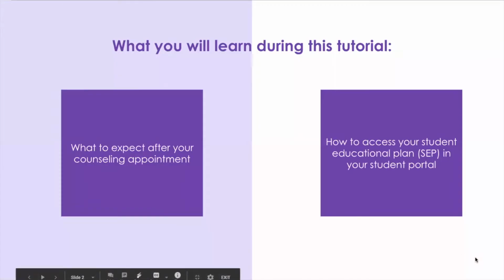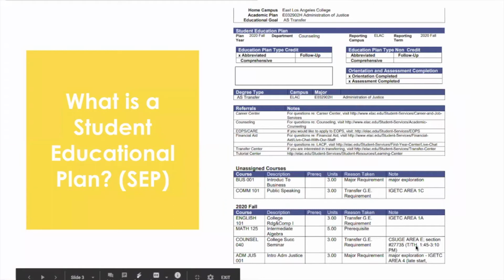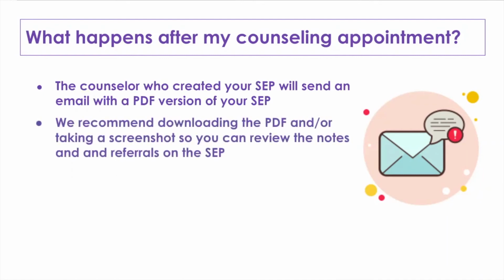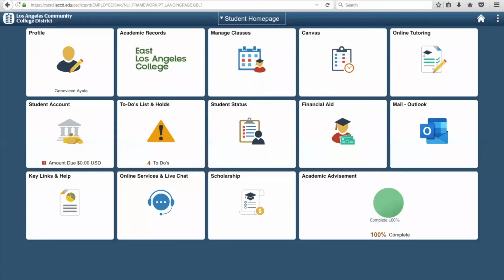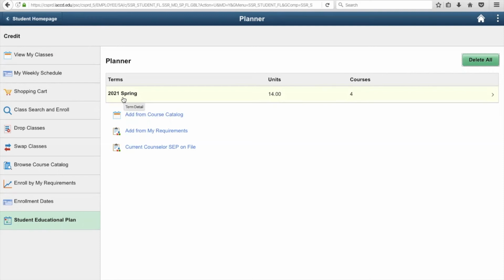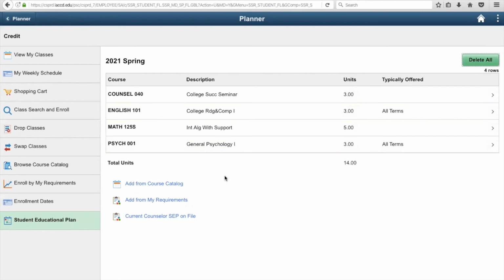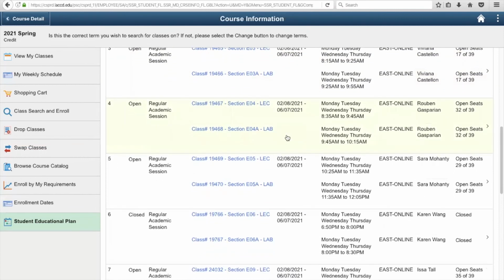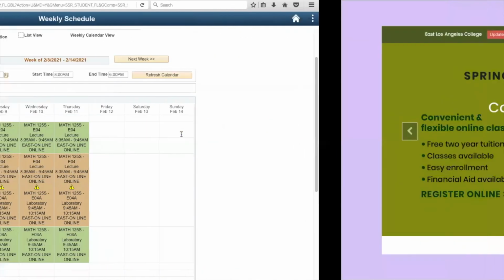Counseling Tutorial: How to access Ed Plan in Student Portal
This tutorial will show you how to access your student educational plan within the Student Information System (SIS).